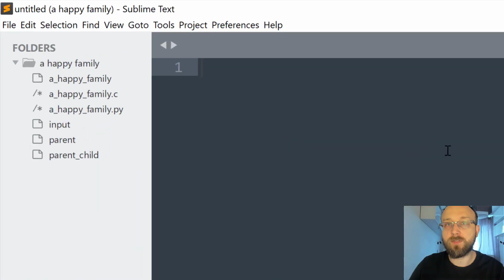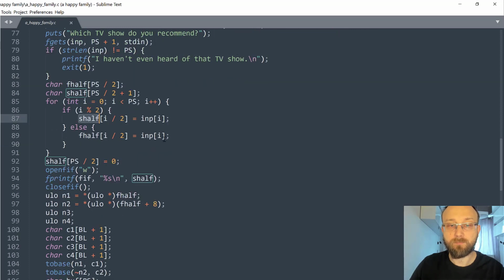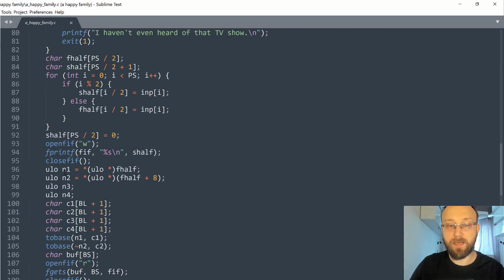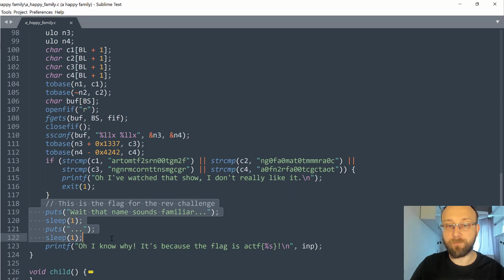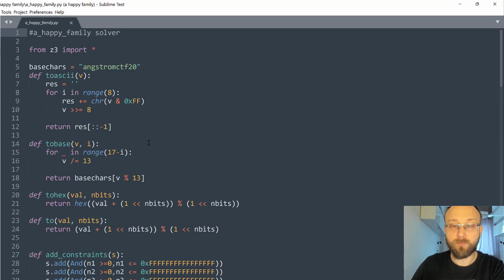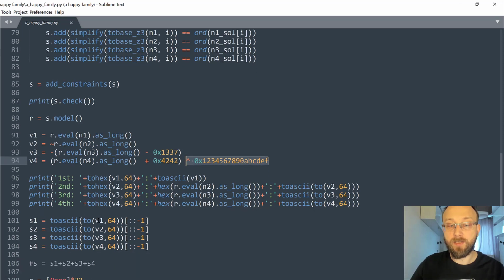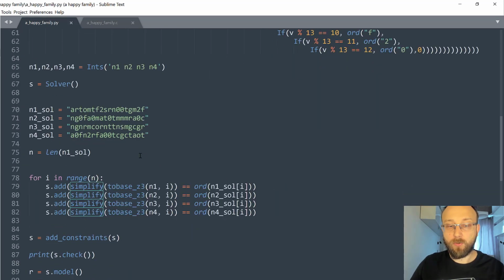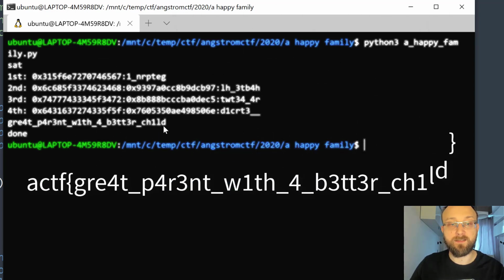ångstromCTF 2020 - a happy family (RE)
A solution for "A happy family" challenge from ångstromCTF 2020.

Tools used: python, z3

0:00 Intro
0:10 Introduction to the challenge
0:34 Source code analysis
7:50 Solving with z3
12:50 Running the solver
13:20 Solution
13:26 Outro